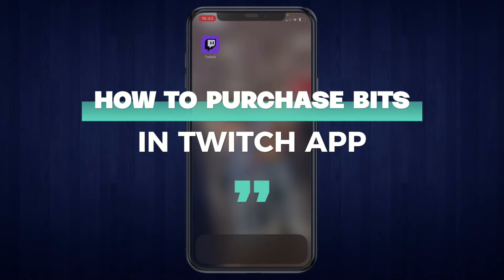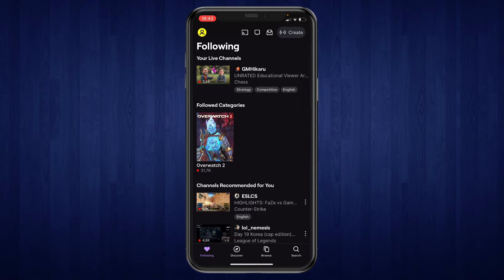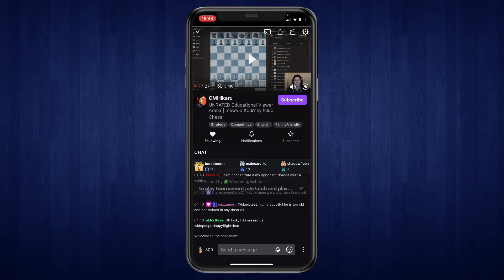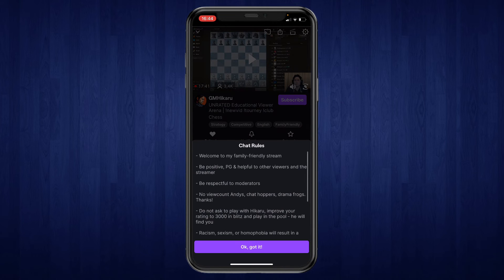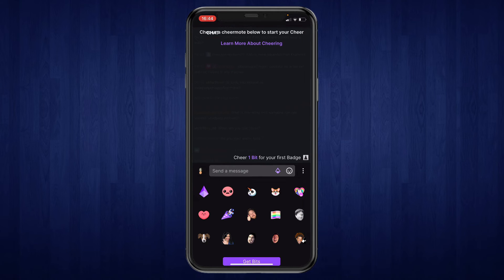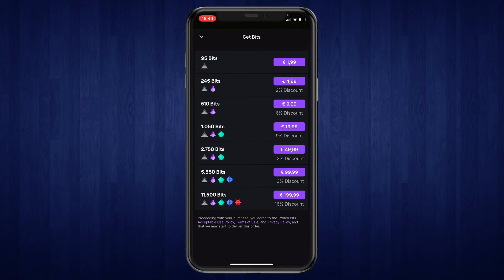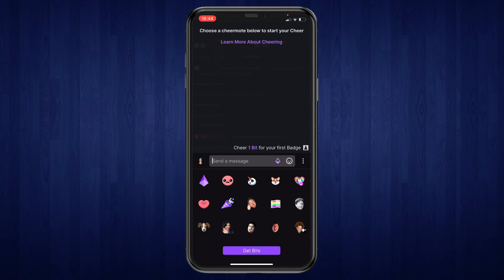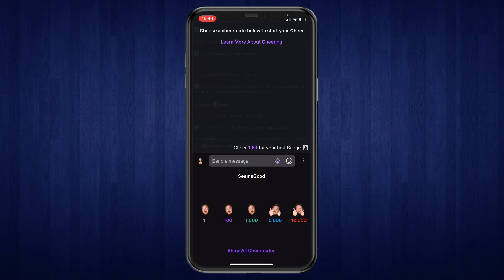How to Purchase Bits on Twitch App - Quick Tutorial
In this video I'll show you how to purchase bits on twitch app
Contents:
- how to give bits on twitch app
- how to purchase bits on twitch app